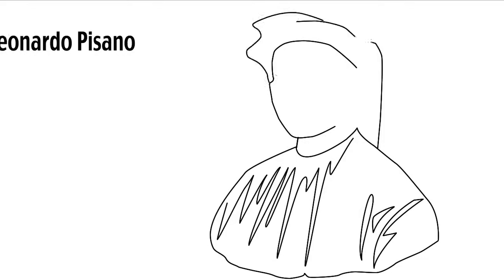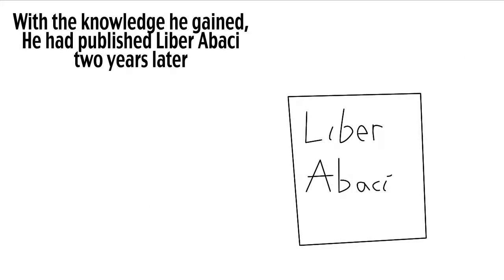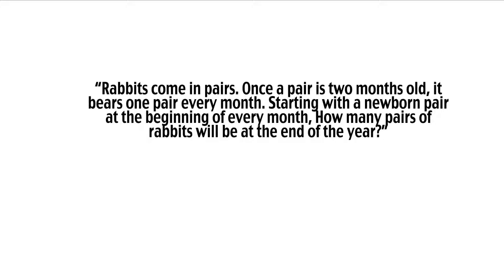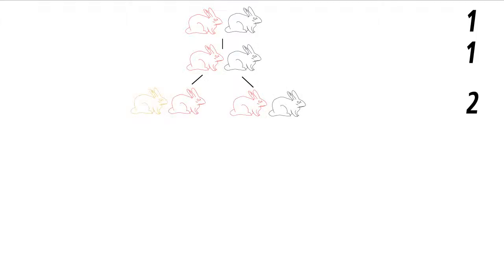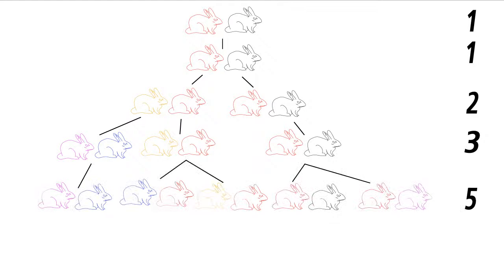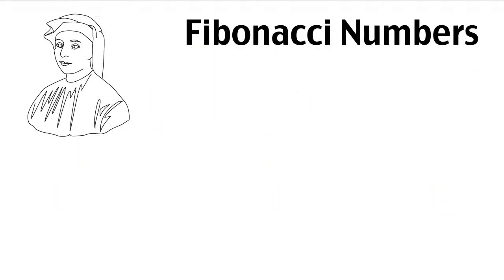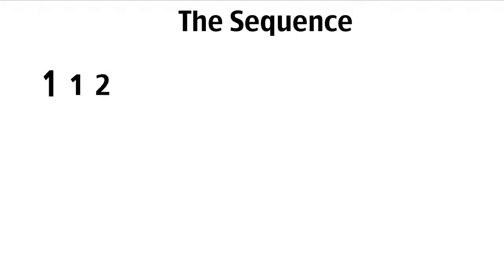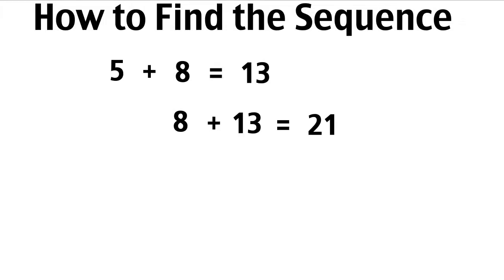The Fibonacci Sequence - Shyloh White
This is a Senior Project I did with my partner for HTHMA Math video project. Hope you enjoy.

Narrator: My Math Partner